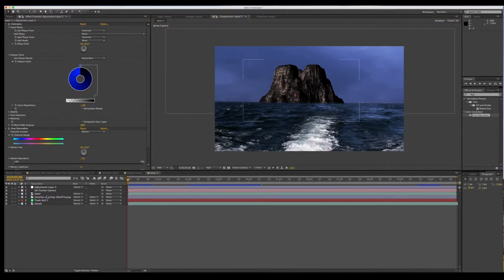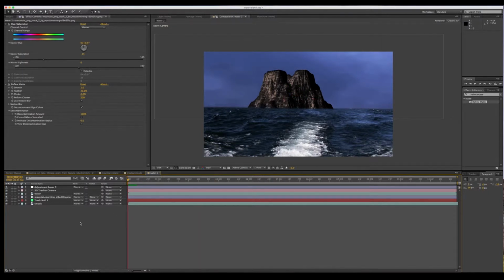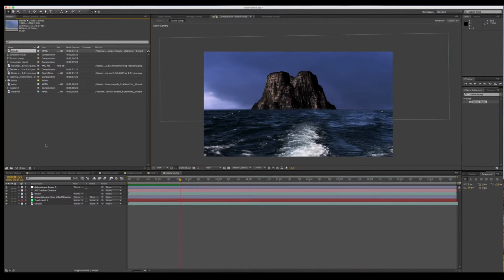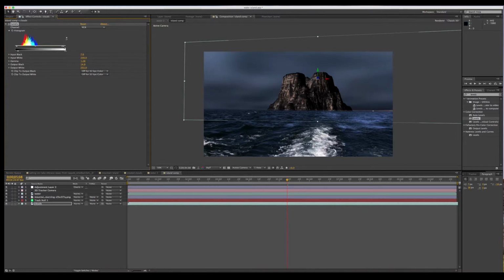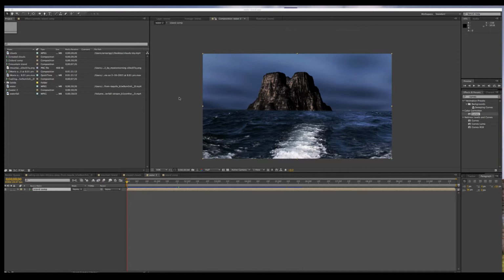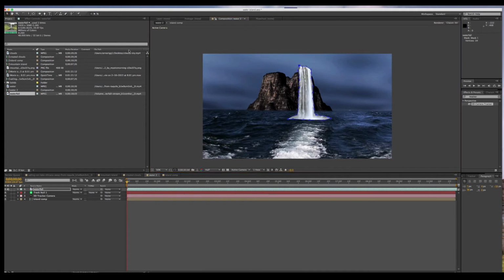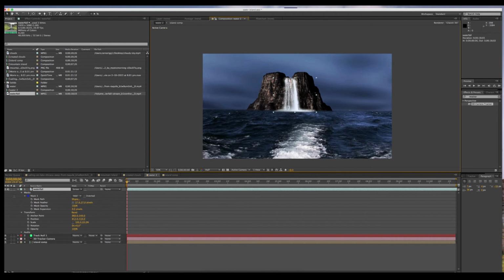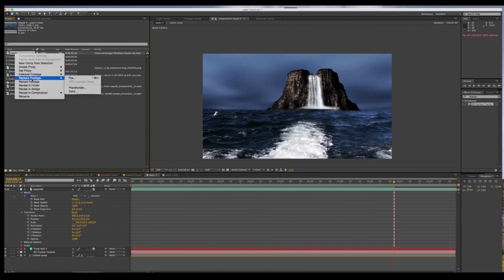After Effects - 3D Camera Tracker part 2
An After Effects tutorial focusing on 3D camera tracker. The tutorial is split into 2 part. This is part 2